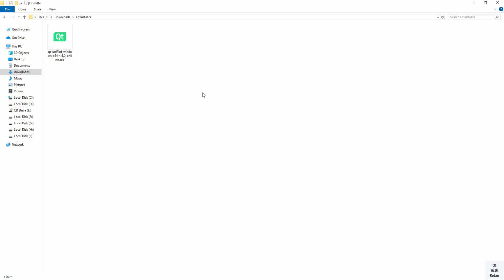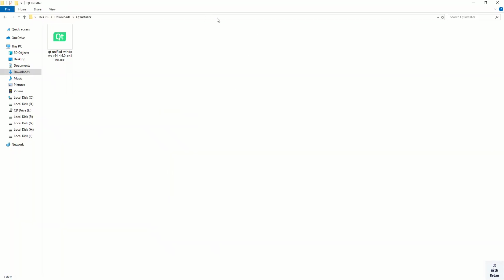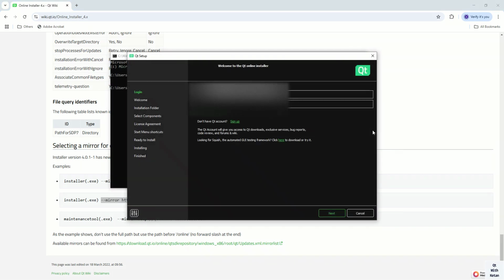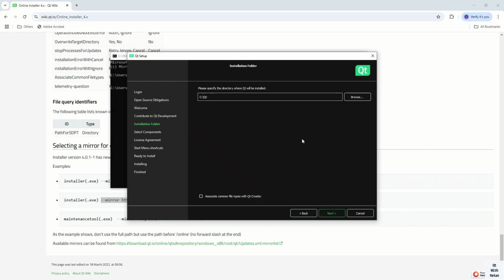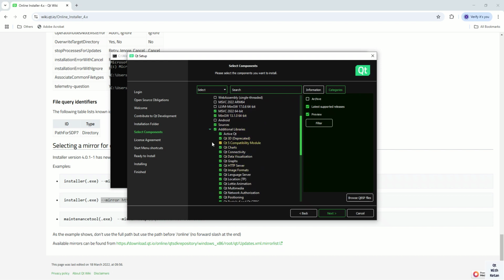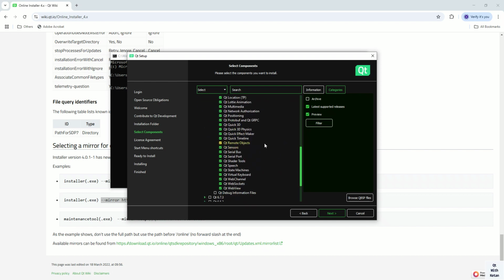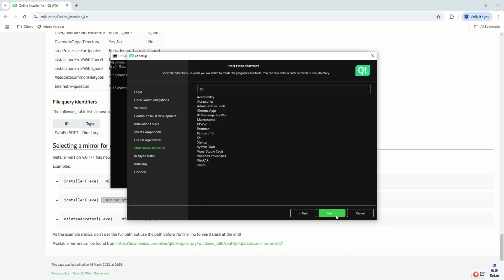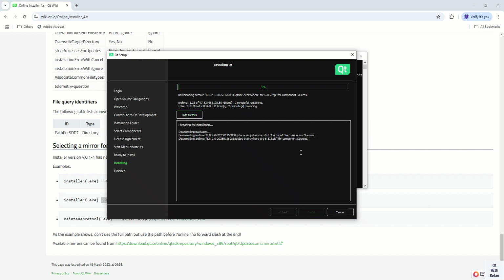Get and Install Qt with Qt Online Installer | Install Qt Creator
Qt Installation Using Qt Online Installer In Windows| Install Qt Creator